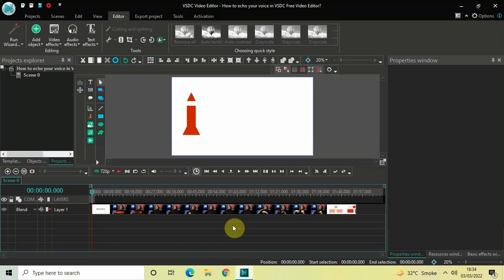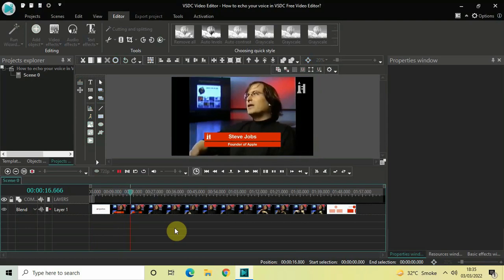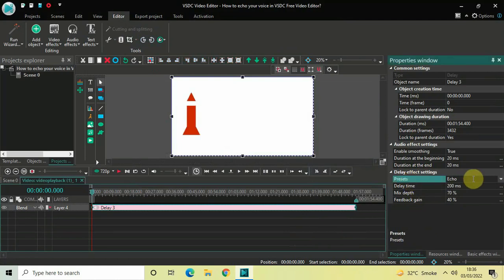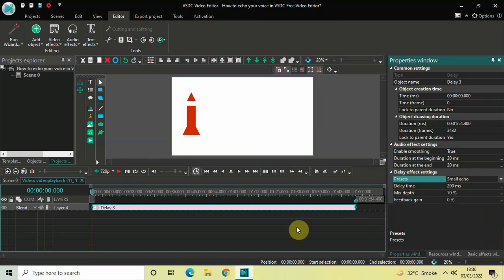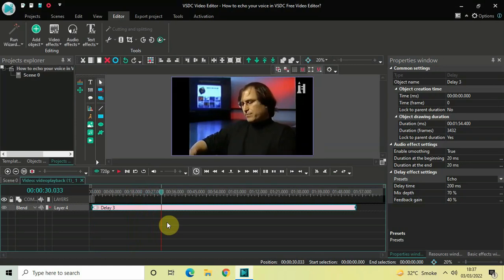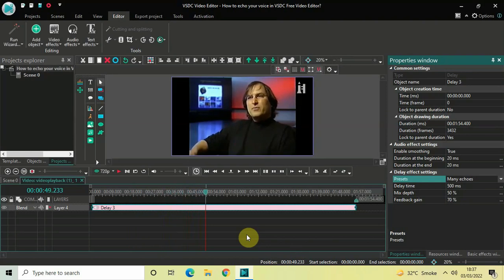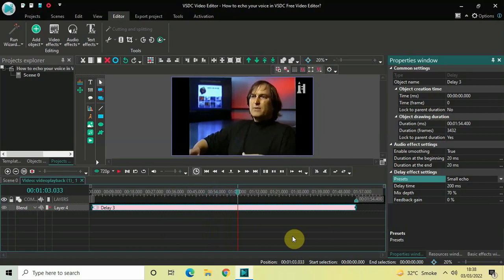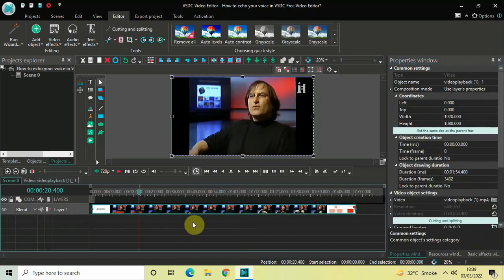How to echo your voice in VSDC Free Video Editor?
VSDC Video Editor Beginner Tutorial - In this video, ,I show you how you can echo your voice in VSDC Free Video Editor. Echoing your voice or adding an echo effect to your voice is super easy in VSDC.

vsdc echo effect